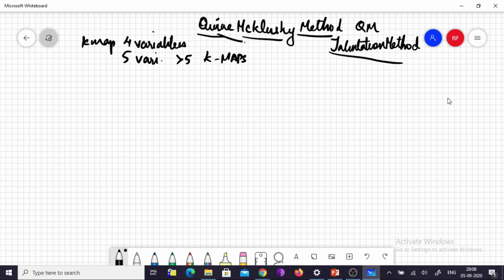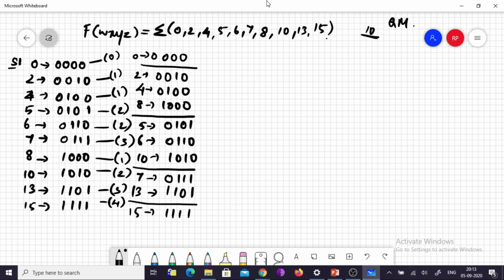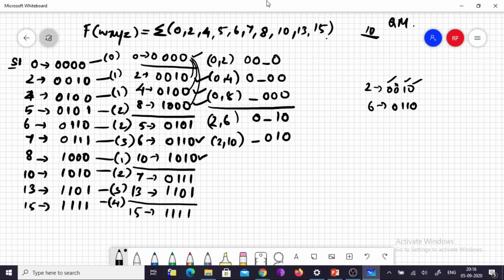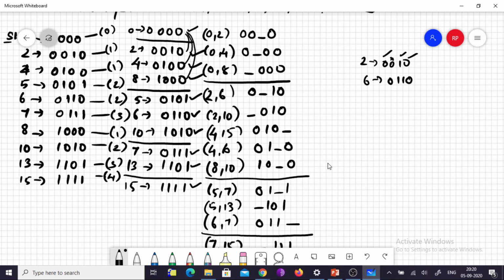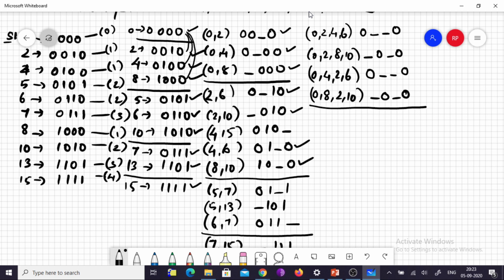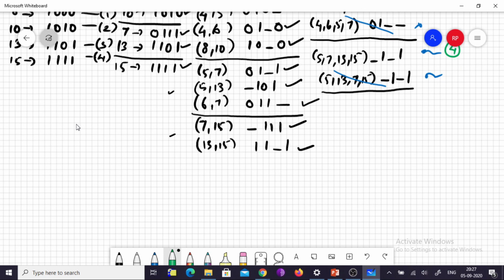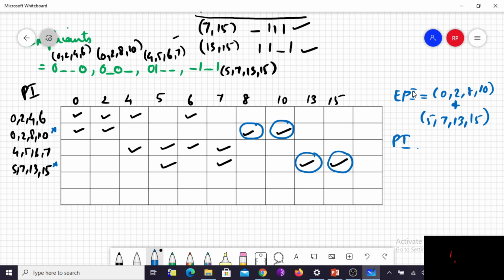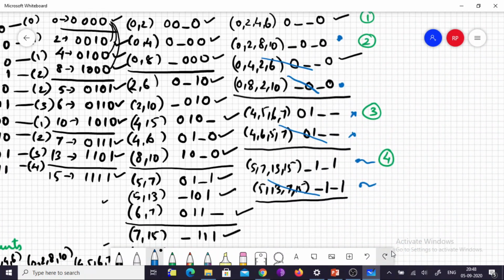Simplify Boolean Functions using Quine McCluskey Method || Tabulation method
Hey dear learners!!
Happy to meet you all in this video.
This time I have come up with a course that supports lot of engineering learners.

This is a video series in Digital Principles and System Design

Here you will be learning about - Simplify Boolean Functions using Quine McCluskey Method || Tabulation method

Take your time to learn these digital stuffs.

Happy Learning.